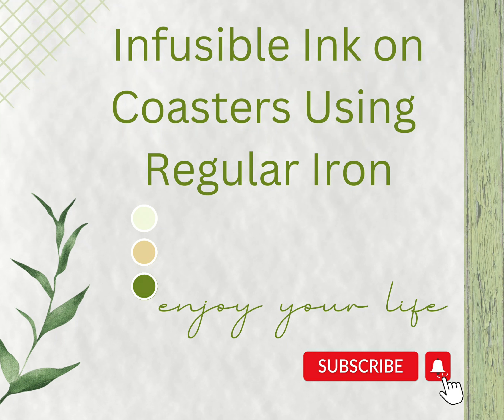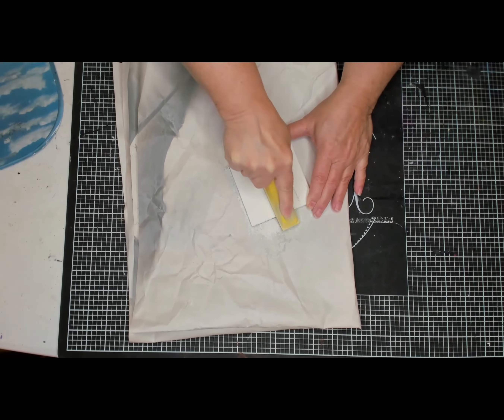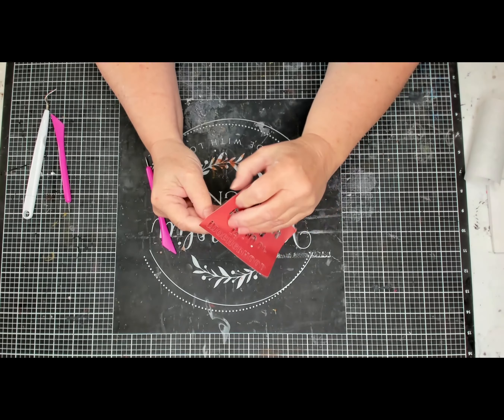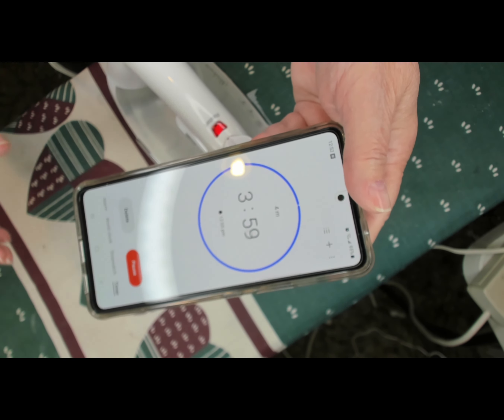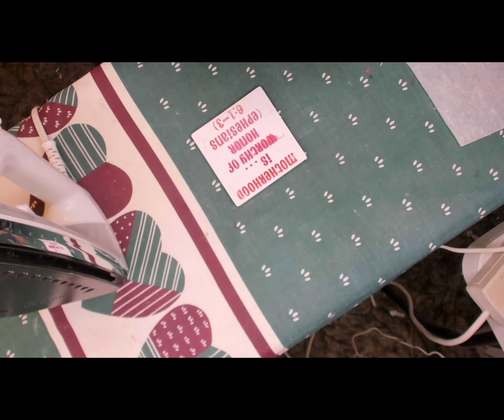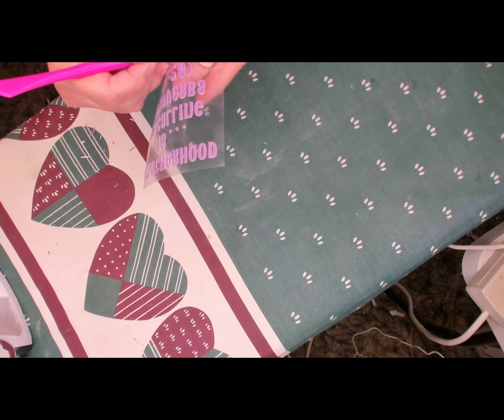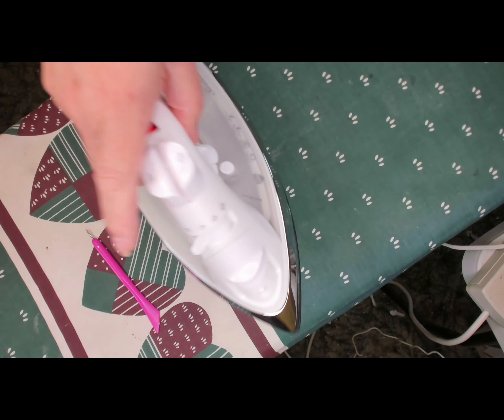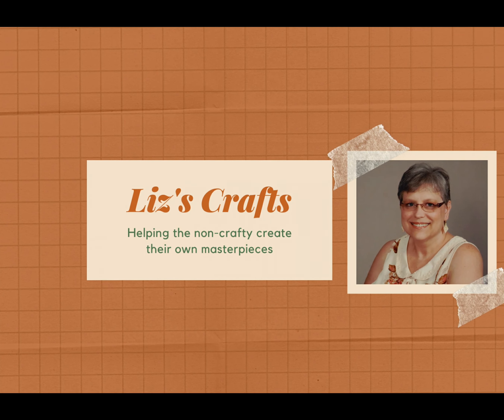Infusible Ink on Coasters Using an Iron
Paid Links

Ladybug vacuum

Silicone Mats

Finger sander

Staple remover

Miter shears

Half wooden beads 12mm

Half wooden beads 15mm

4x4 unfinished wood pieces

Water beads

Wood beads 10mm, 12mm, 16mm, 20mm

Fairy lights

Resin molds

Frisco Matte Black Vinyl

UV Resin

Lume Cube Ring Light

Cricut Single Scoring Wheel

Cricut Fine Point Pen Set

Elmer's clear craftbond dual tip glue pen

Infusible Ink Transfer Sheets